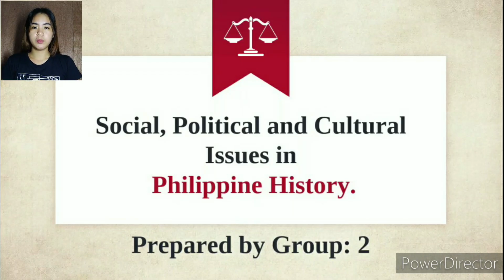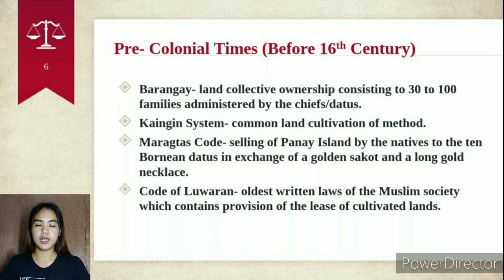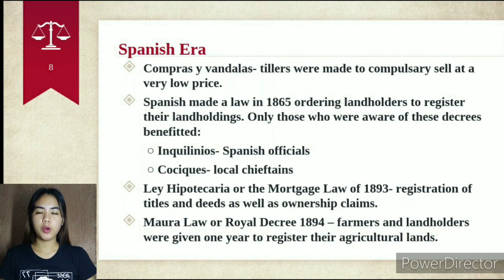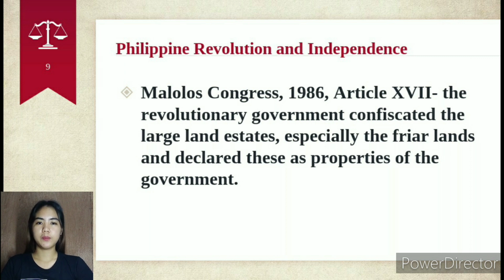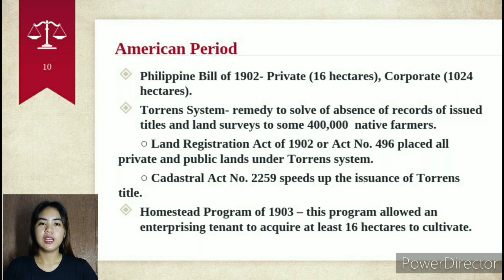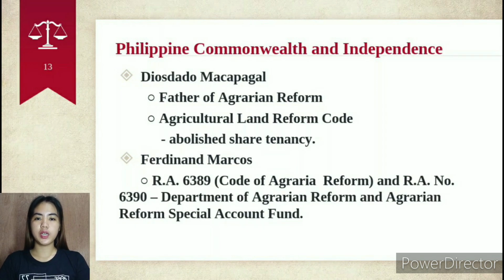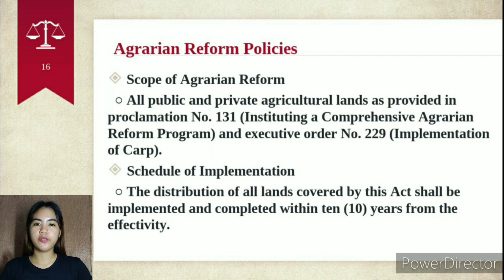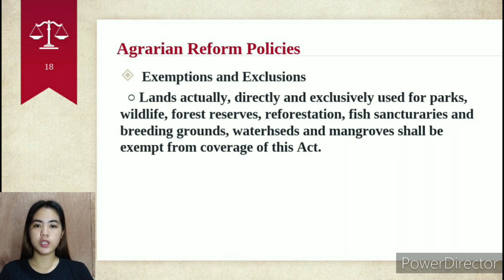GARINO, CLARENCE K._Agrarian Reform